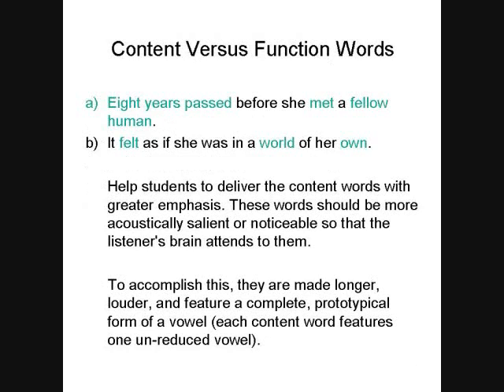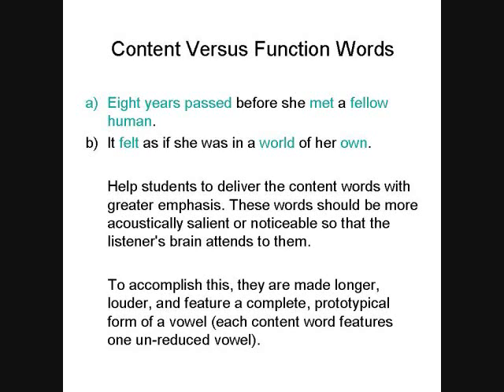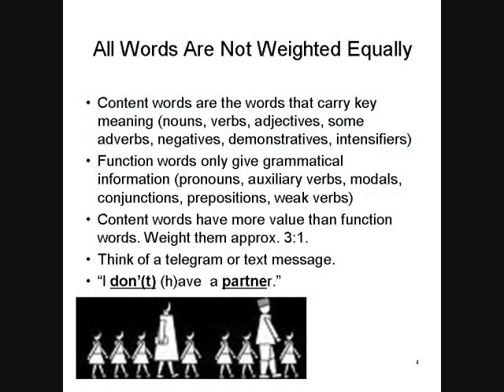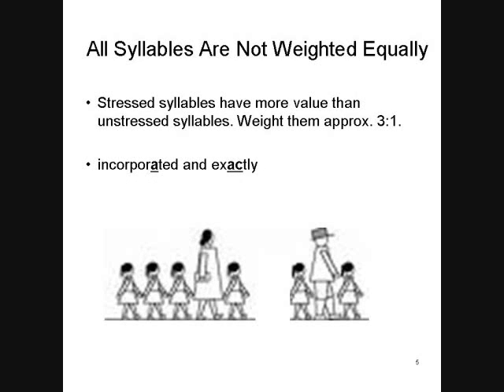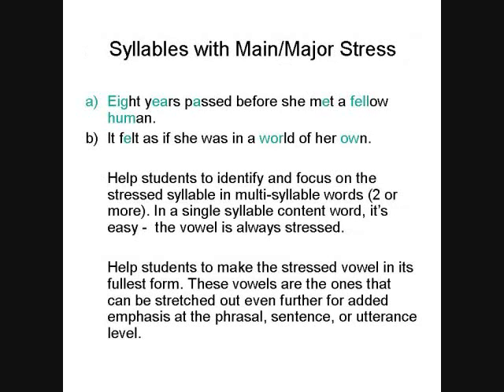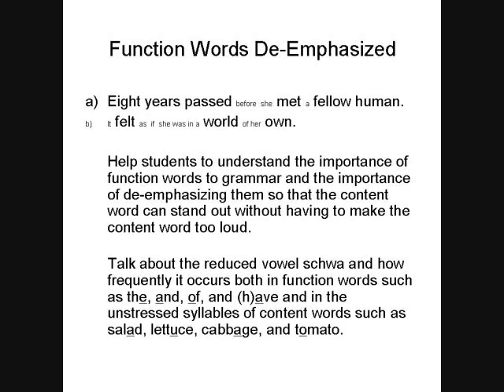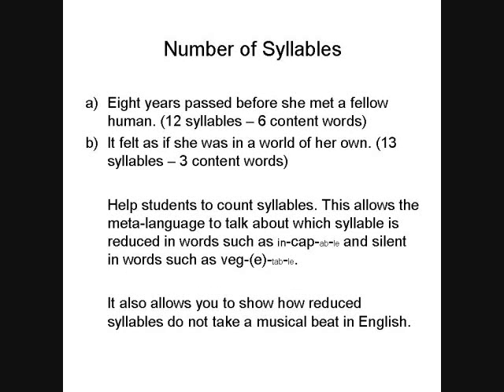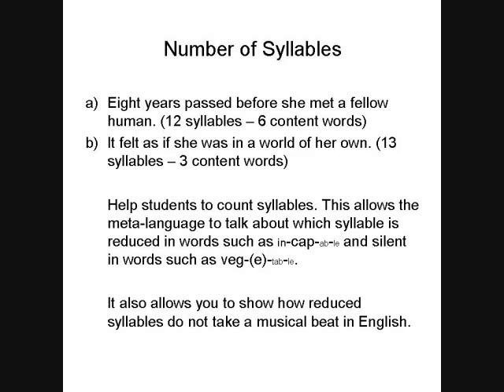Video 10 _Part One.wmv